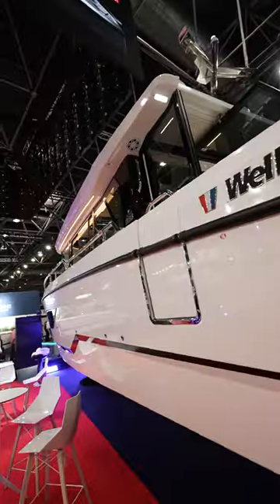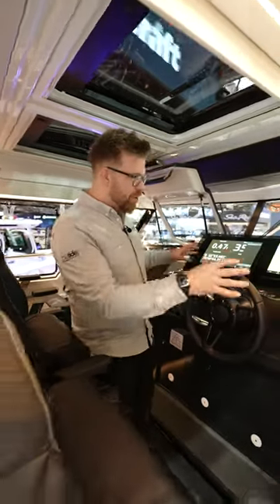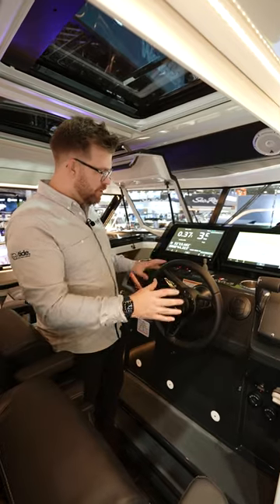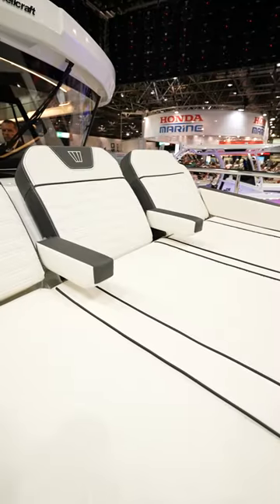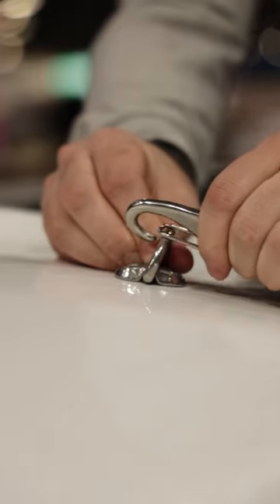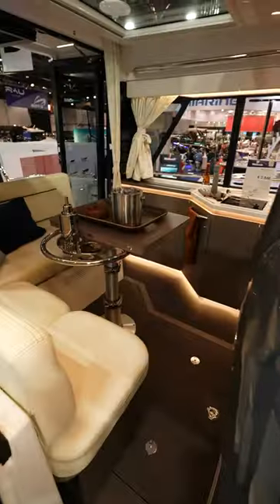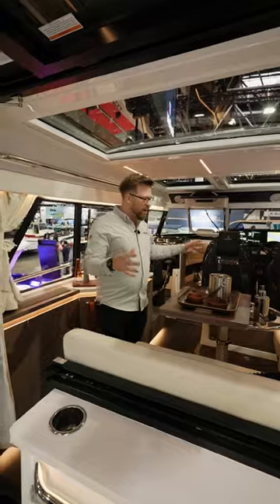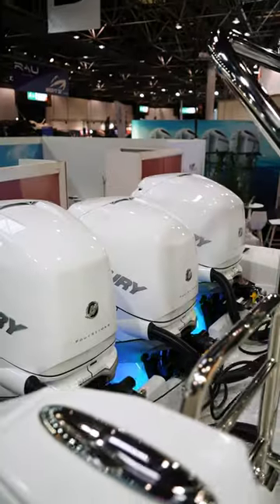Walkaround of the Wellcraft 355 - Boot Dusseldorf 2023 - Shorts Video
Check out our shorts video as we take a walk around the Wellcraft 355 at Boot Dusseldorf 2023. The 355 marks the start of a new generation of craft for the brand.

If you are looking for an adventure boating magazine with the finest features on boat tests, gear reviews, fabulous cruises, great destinations, professional instruction, the most engaging lifestyle and boating stories, along with news and products, then you’ve just found it!

Available online, turning page digital edition, app and in print